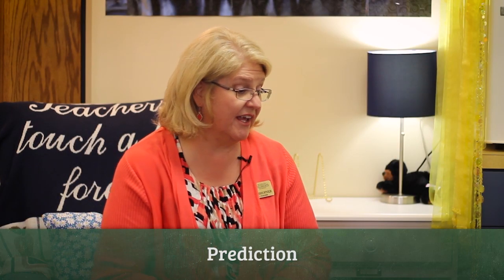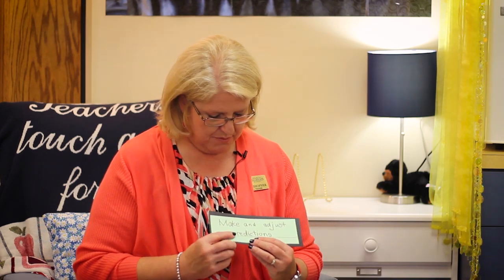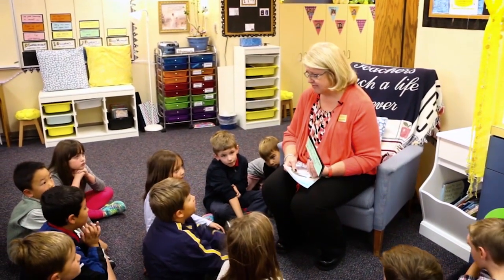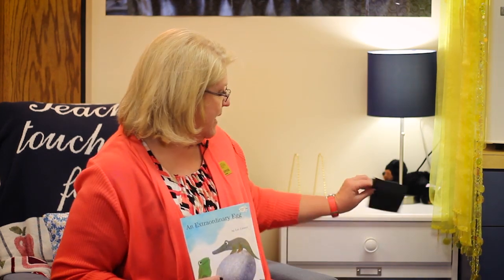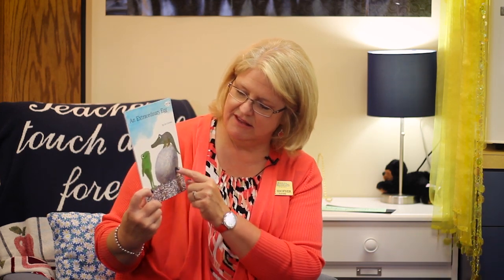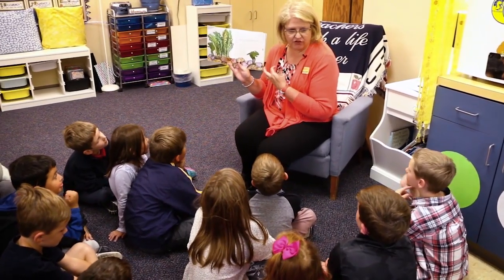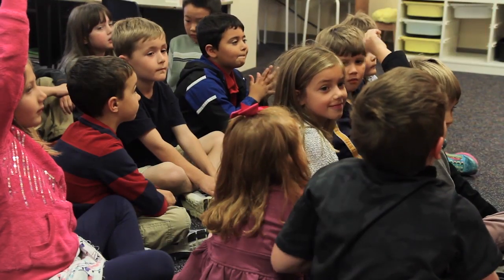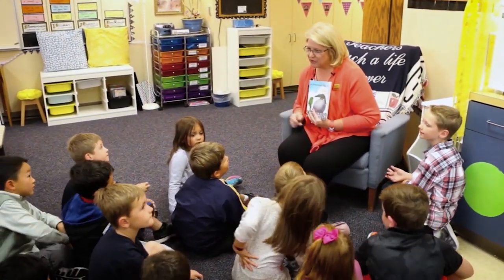Making Predictions to Help with Reading Comprehension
Renee Shofner  |  Wichita Collegiate School  |  Wichita, KS

During the reading of a story, the teacher has the students make predictions as to what they think will happen next. The students make adjustments to their predictions as the story is told.